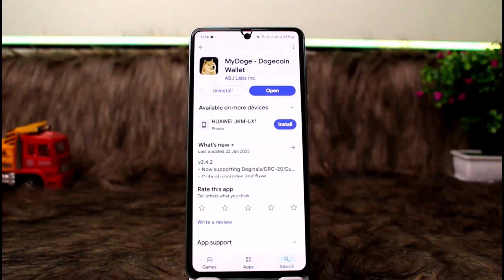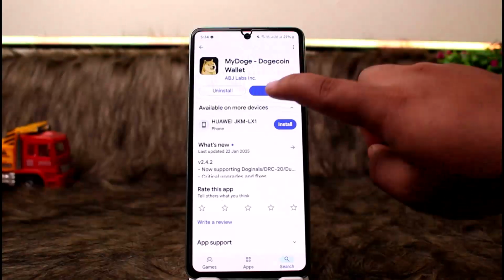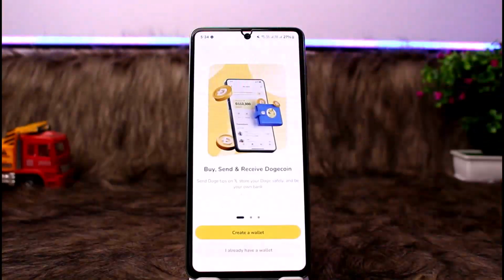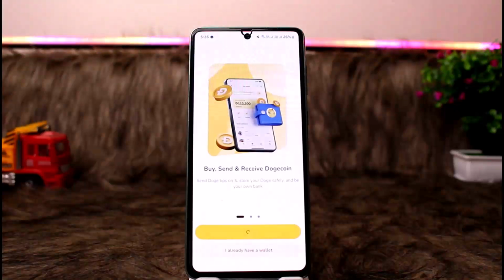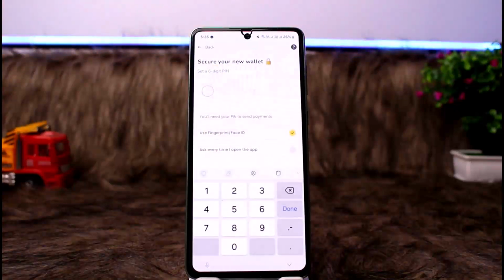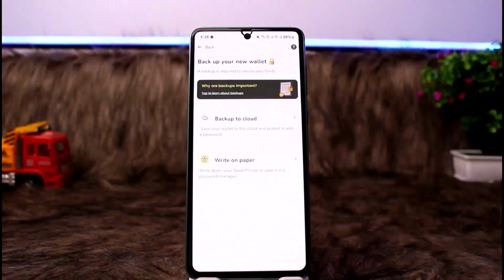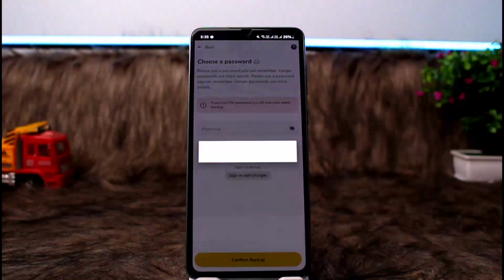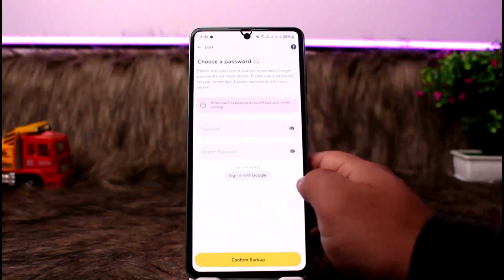Dogecoin Wallet Sign Up: Open Dogecoin Wallet Account 2025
In this video, you’ll learn how to **create or sign up for a Dogecoin wallet**, allowing you to securely store, send, and receive Dogecoin. The process is straightforward and can be completed in just a few steps using the Dogecoin wallet app.

First, open the **Google Play Store** or **Apple App Store** on your device, depending on your operating system. In the search bar, type **“Dogecoin Wallet”** or the specific app name if you’re using a trusted Dogecoin wallet like **“MyDoge Wallet”**. Download and install the app on your device.

Once the installation is complete, open the app. On the main screen, you’ll see options to either **“Create a New Wallet”** or **“Log In”** if you already have an account.
- If you already have a wallet, tap on **“I Already Have a Wallet”**, enter your credentials or recovery phrase, and log in.
- If you’re new to Dogecoin, tap on **“Create Wallet”** to start the registration process.

You’ll be prompted to set a **6-digit PIN code** to secure your wallet. Enter your PIN, confirm it, and proceed. The app will then ask if you’d like to **back up your wallet**:
- **Backup to Cloud:** This option stores your recovery phrase securely in your cloud account.
- **Write Down Recovery Phrase:** This is the recommended method. Write down the **12- or 24-word recovery phrase** on paper and store it in a safe place. This phrase is crucial for recovering your wallet if you lose access to your device.

Next, you’ll be asked to create a **strong password** for added security. Once you’ve completed these steps, follow the remaining on-screen prompts to finalize the setup. Your Dogecoin wallet is now ready to use, and you can start receiving, sending, and managing Dogecoin.

Timestamps:
0:00 Introduction
0:16 Downloading the Dogecoin wallet app
0:28 Creating a new wallet or logging in
0:45 Setting up a secure PIN
0:57 Backing up your recovery phrase
1:14 Finalizing the wallet setup
1:21 Conclusion